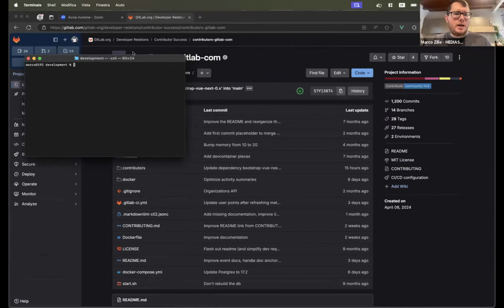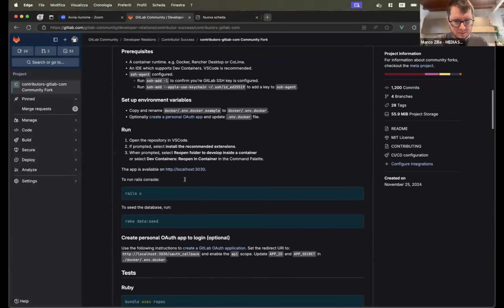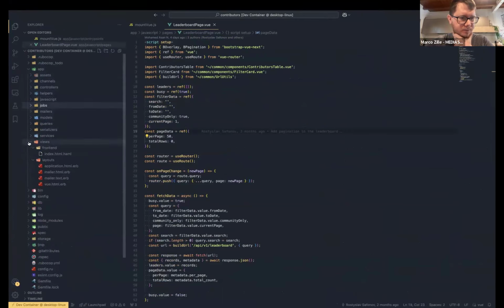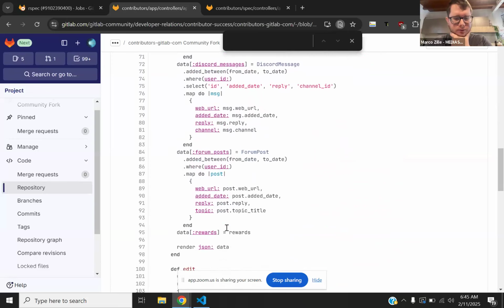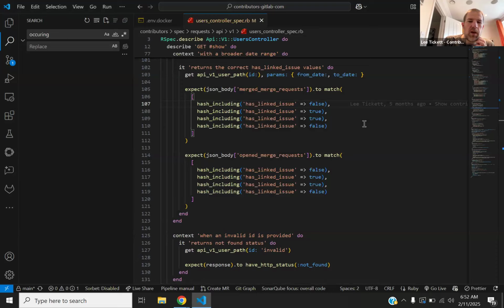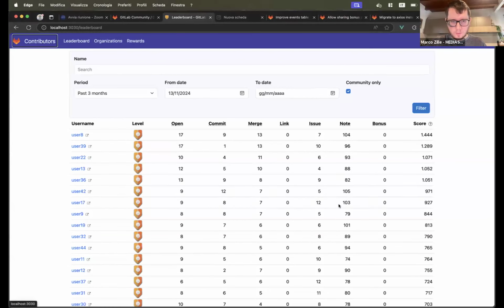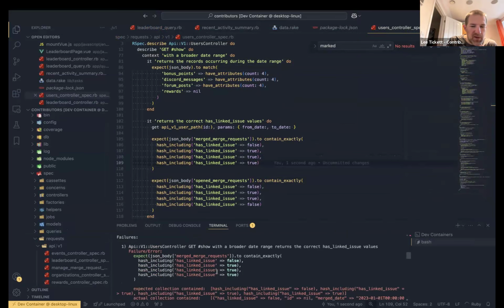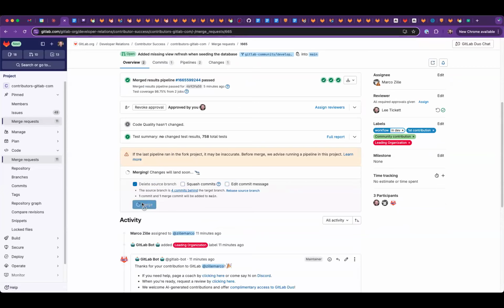2025-02-11 Community Pairing - GitLab Contributor Platform